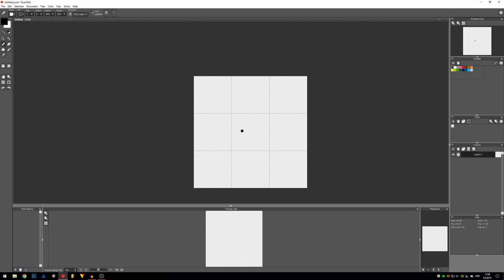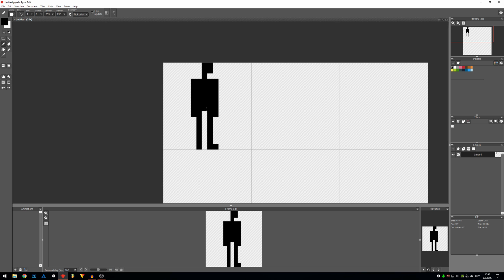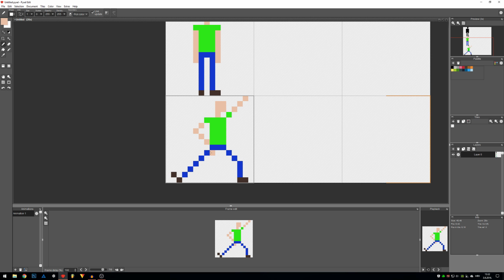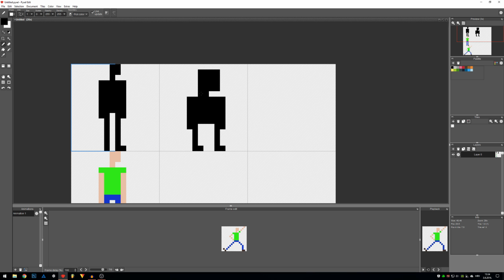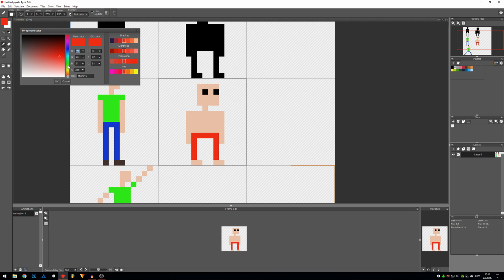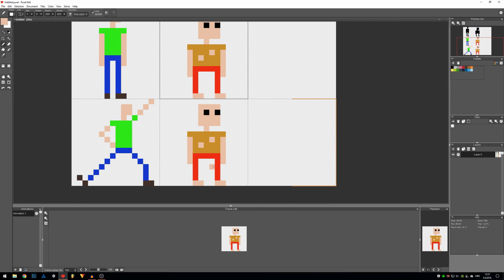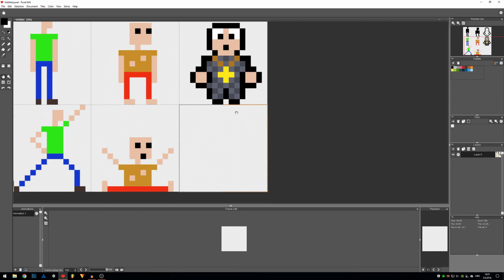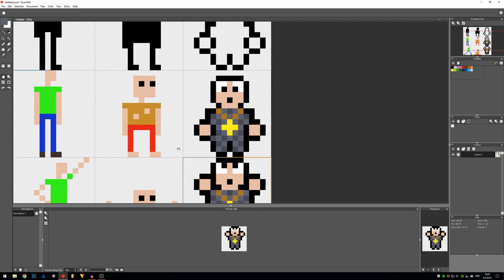How To Pixel Art Tutorials [6] - Draw 16x16 Character